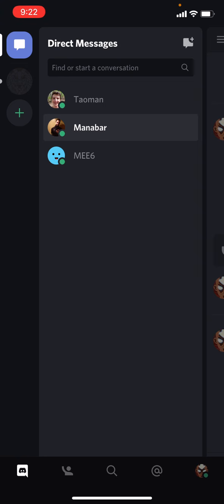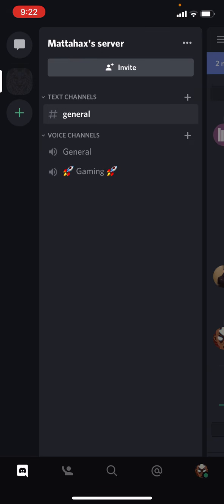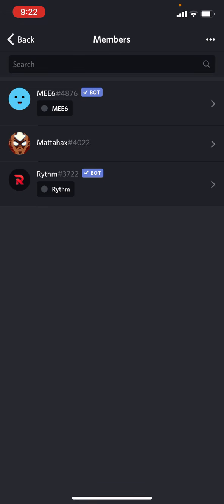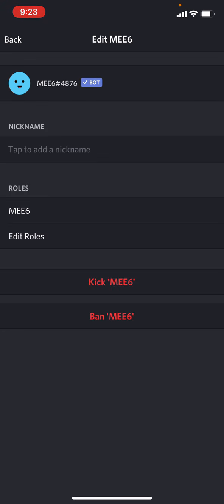How to Remove Bot From Your Server in Discord App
In This Video You Will Learn How to Remove Bot From Your Server in Discord App ‏‏‎ ‎

GET AMAZING FREE Tools For Your Youtube Channel To Get More Views:
Tubebuddy (For GROWTH on Youtube):